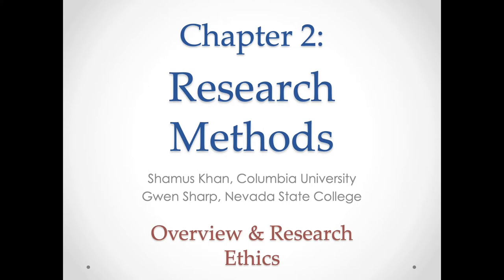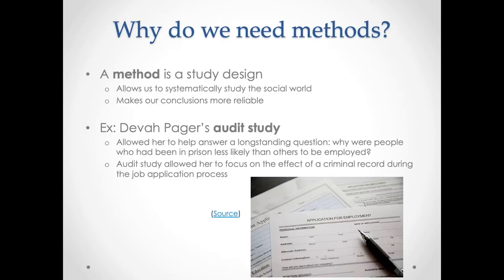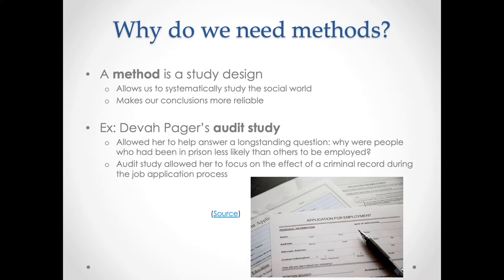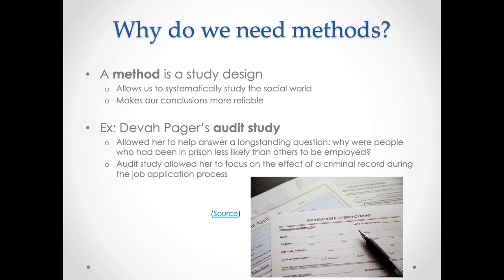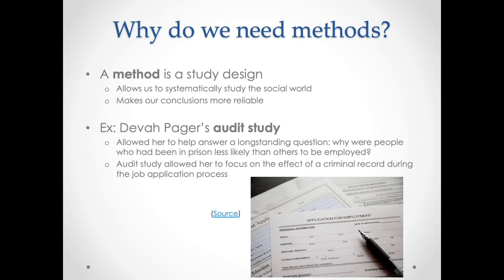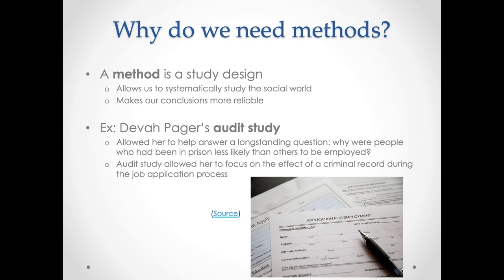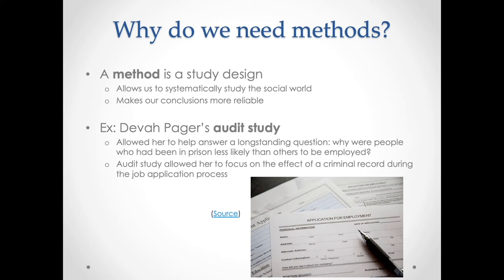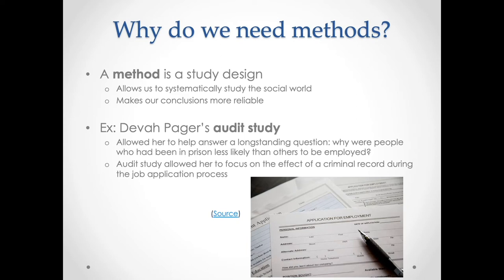A Sociology Experiment Chapter 2, Part 1: Overview and Research Ethics